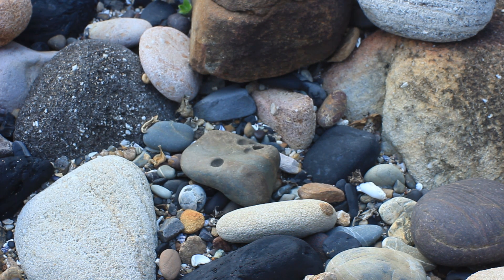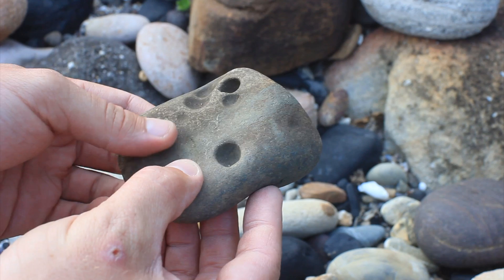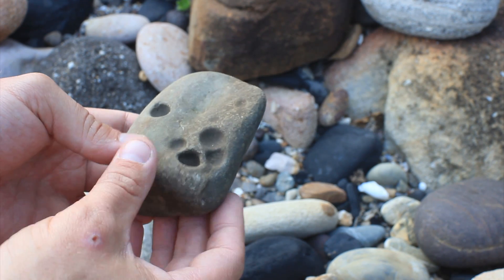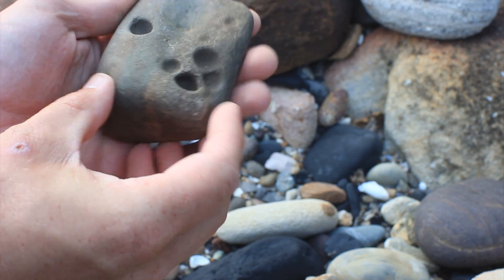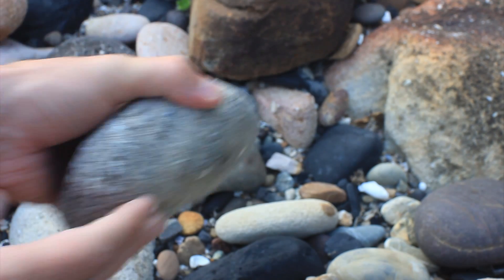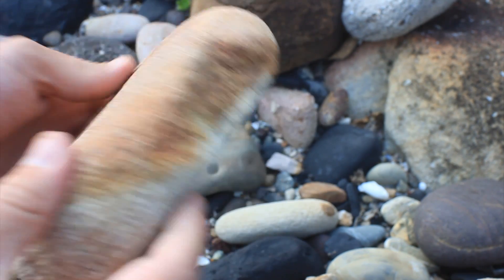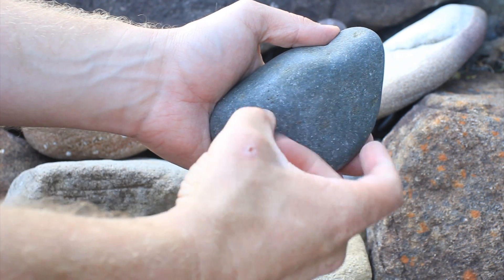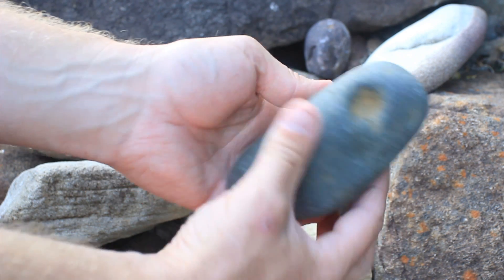#36 Fire Stone - Aboriginal Stone Tools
This video looks at two examples of Aboriginal fire stone tools.
These tools supported a wooden shaft that was used to friction drill a piece of wood, the friction caused would be a method of fire starting.
*Bore features can occur naturally, some inverts. can burrow or bore into hard substrates: rock, coral, wood by either mechanical abrasion or chemical dissolution.